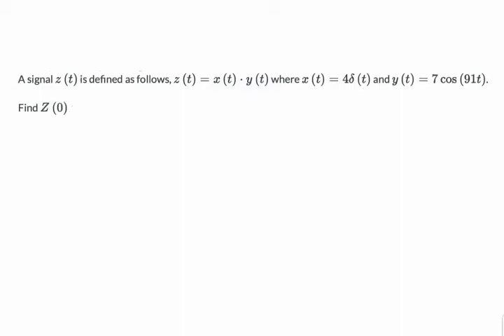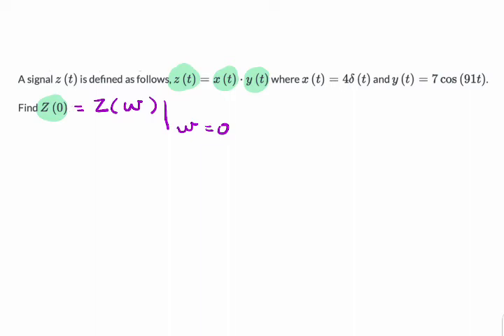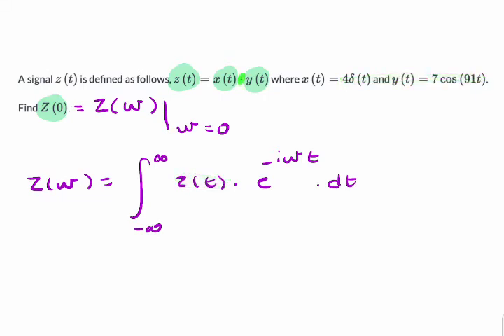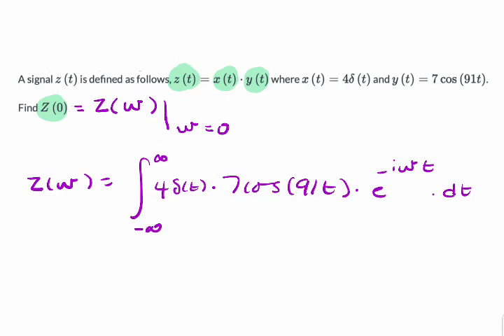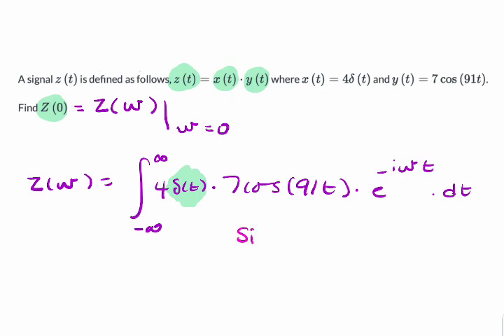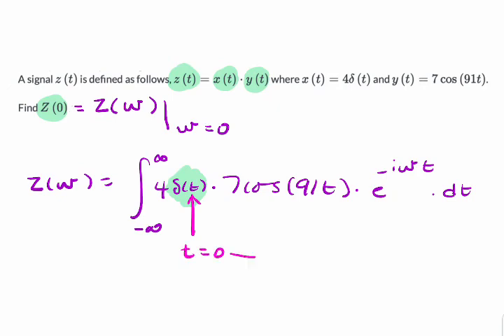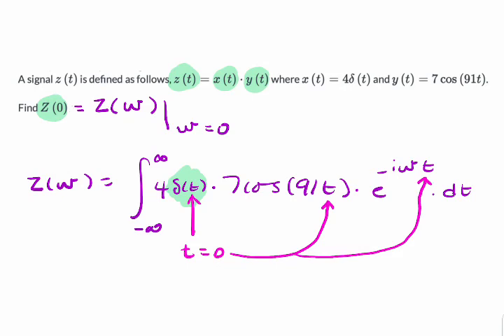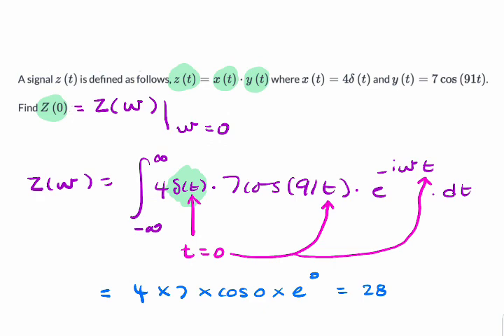Fourier Transform of product of an impulse and a cosine